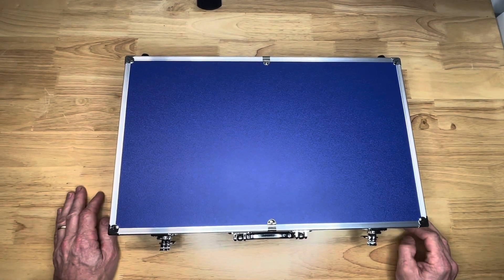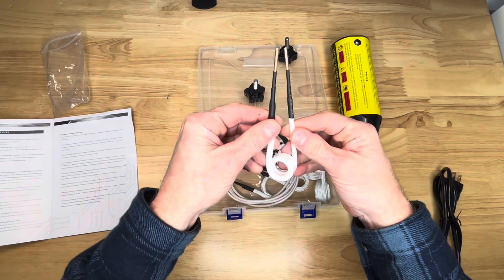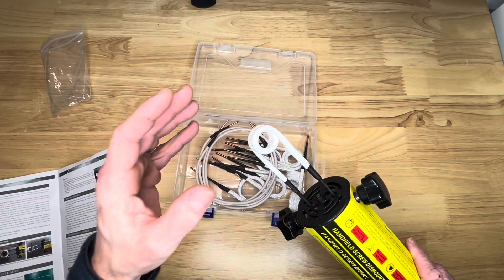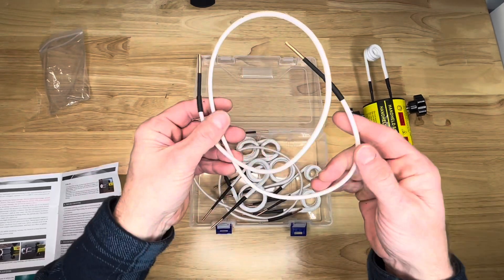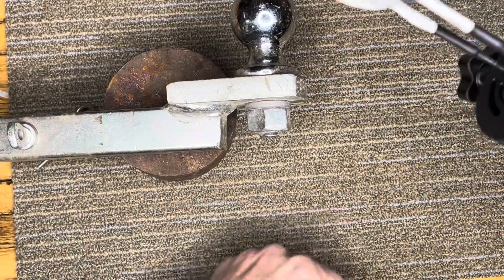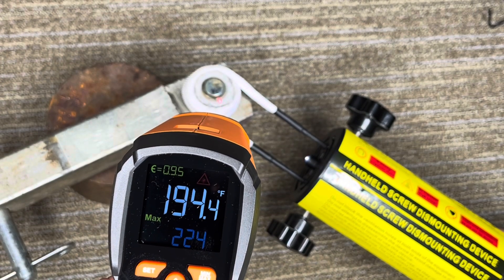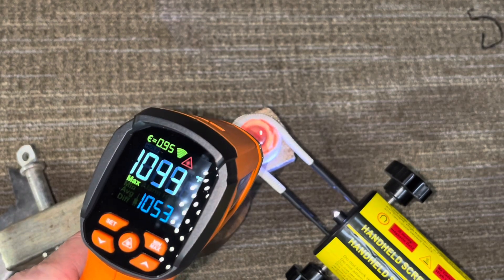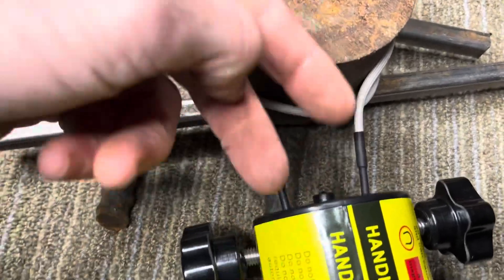DIY Magnetic Induction Heater - Science Explained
In this demo, we're showcasing the Magnetic Hand Held Induction Heater Kit, a versatile tool for removing rusty screws and performing heat treatment on metals. This DIY-friendly kit is a must-have for technicians, fabricators, and automotive enthusiasts. With its ease of use and assembly, you can pre-heat ferrous metals safely and efficiently, making it perfect for SMAW welding applications. The magnetic induction technology allows for precise heat control, making it ideal for delicate operations. We'll demonstrate the basic approach to using this kit, providing you with valuable tips and tricks to get the most out of your tool. Whether you're a seasoned technician or a beginner, this video will guide you through the safe and effective use of this induction heater kit. So, if you're looking for a reliable and affordable solution for removing rusty screws and heat treating metals, look no further. This kit is a game-changer, and we're excited to share it with you. The Handy Honey Do Checklists are month-by-month task trackers designed to help homeowners stay on top of essential maintenance and improvements. From seasonal upkeep to routine care, these checklists make it easy to remember important tasks, prevent costly repairs, and keep your home in top shape all year long. Stay organized, save time, and never forget mandatory upkeep with this practical homeowner’s guide.